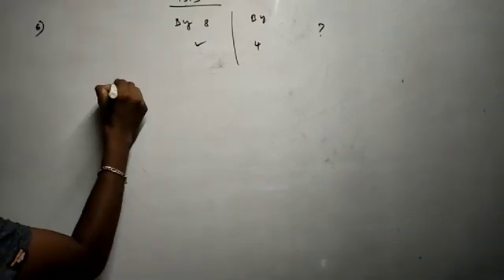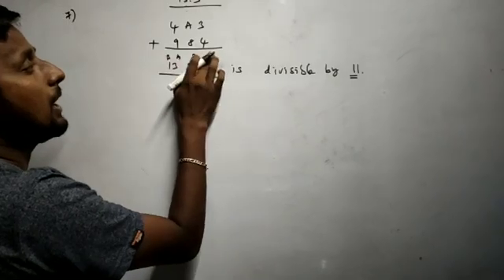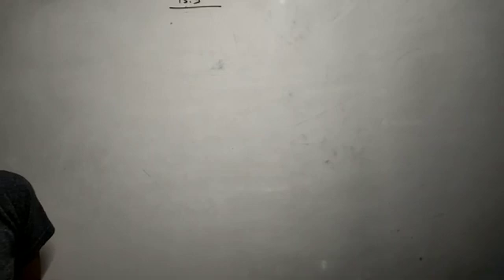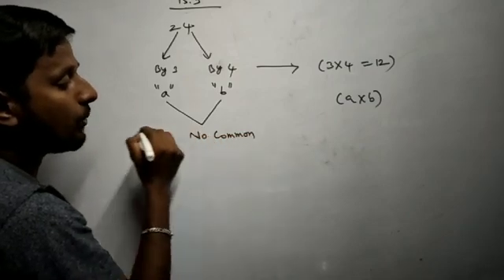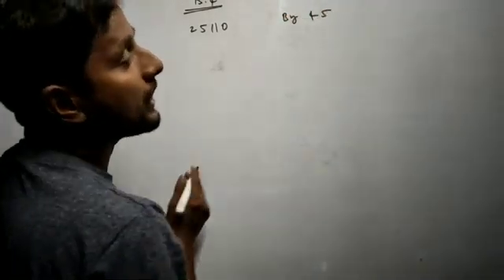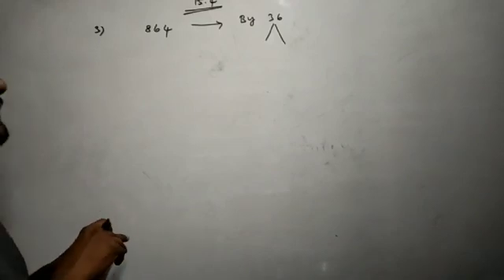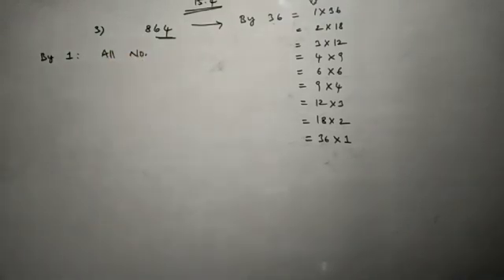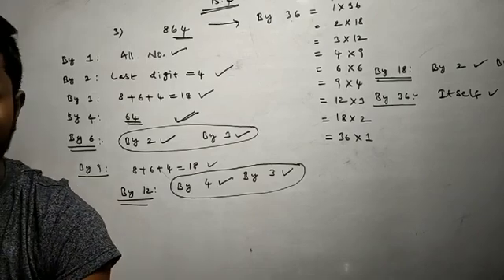Ex:15.3 Problems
Class 8